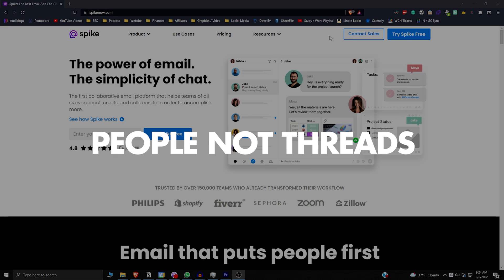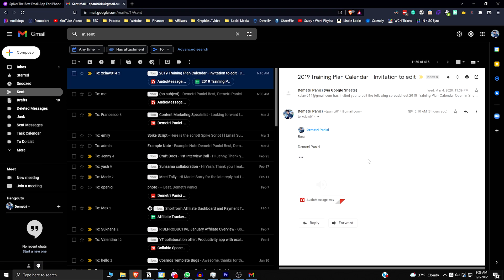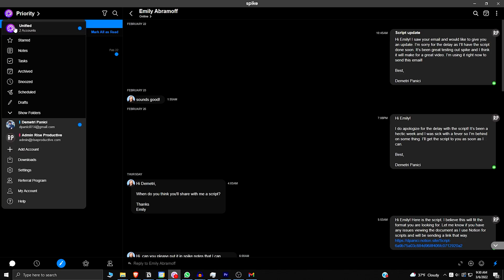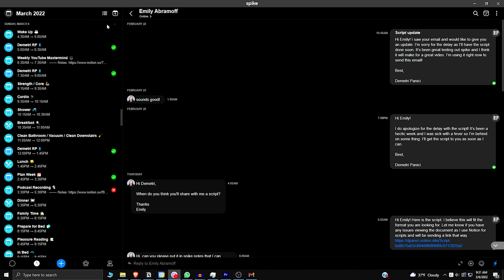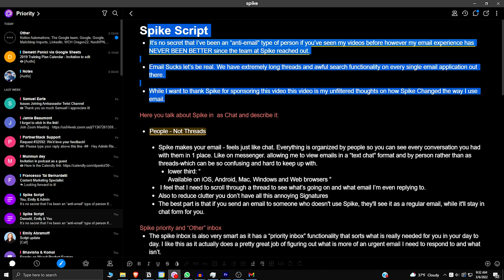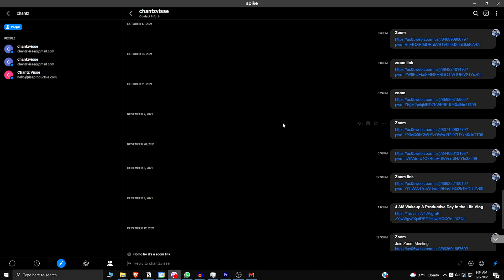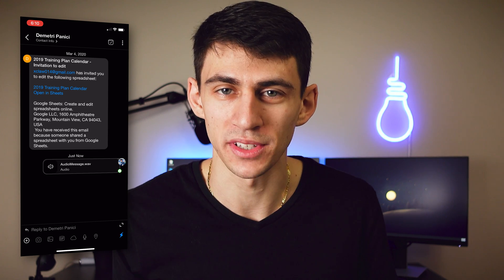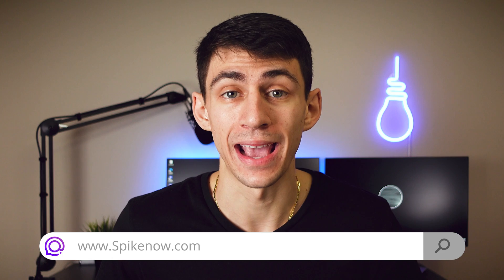How Spike CHANGED the Way I Used Email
The Spike Email app is revolutionary and something I've loved using over the past few months. Ever since the Spike app team reached out to me I was hooked on the way this application changes my email experience. I've always been anti-email and while Gmail works fine I have found nothing like Spike before.

Is Spike an app you would be interested in using? What are your thoughts on email applications in general and using them to organize your life?

⏰ TIMESTAMPS:
0:00 - People Not Threads
1:06 - A Better Inbox
2:18 - Notes / Tasks
3:18 - Groups / Contacts
4:02 - A Really Cool Feature